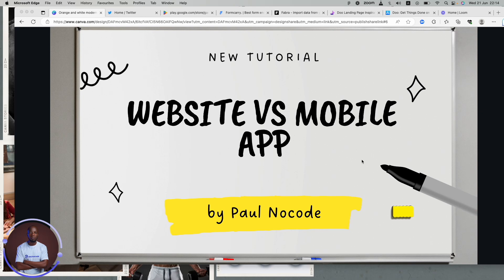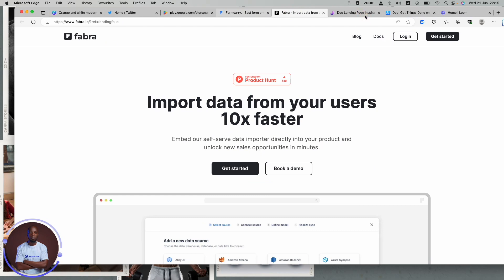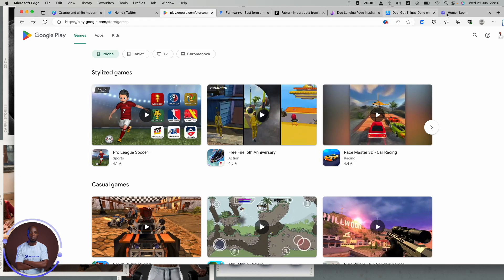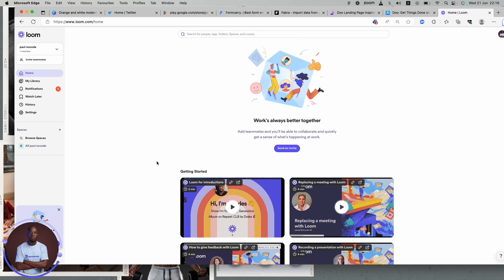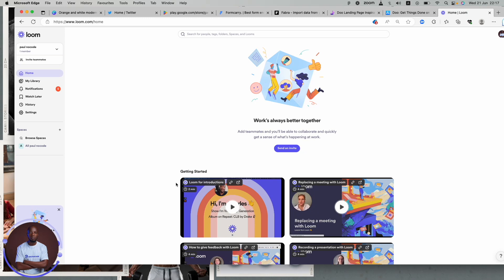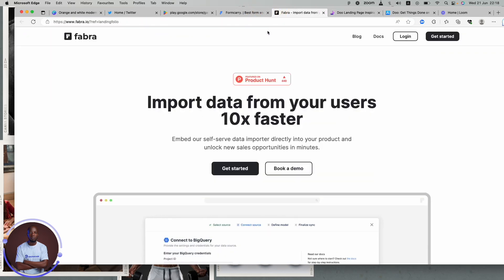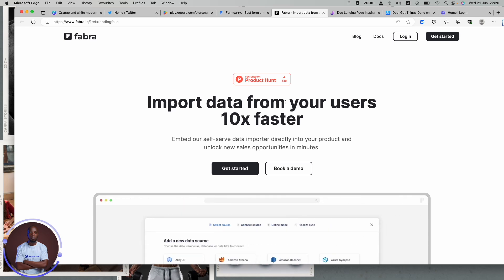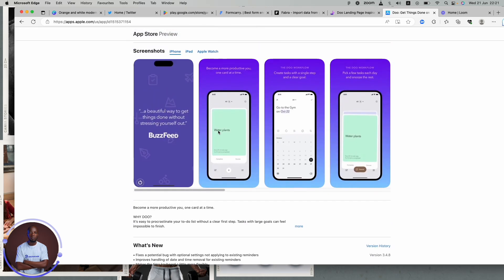Web Apps vs Mobile Apps: Where should your build your next idea?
Thinking of building your next idea but don't know which platform to choose? Then this video is for you.
In this video, I discuss the difference between building web apps and mobile apps, when to choose either of them when building your next idea, and much more.

Want to learn how to build applications with nocode?

See here.

https://